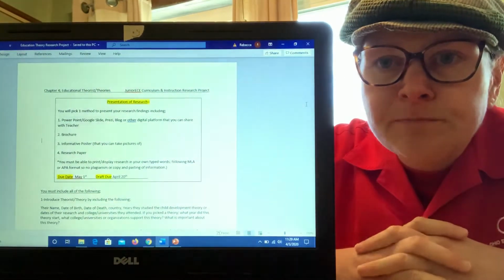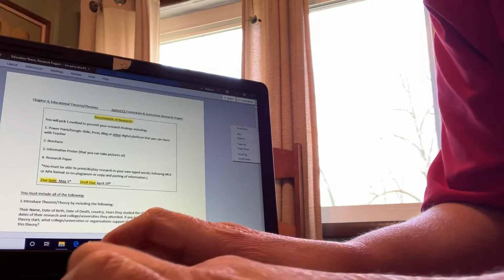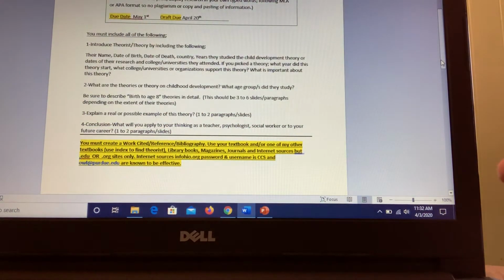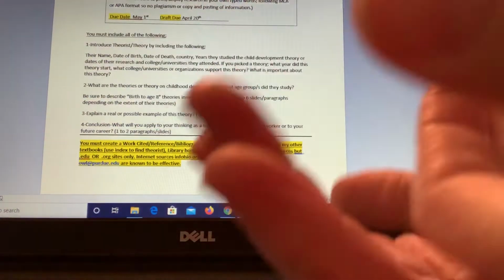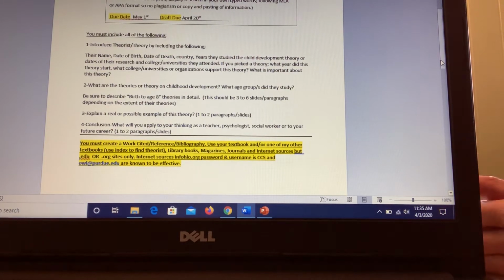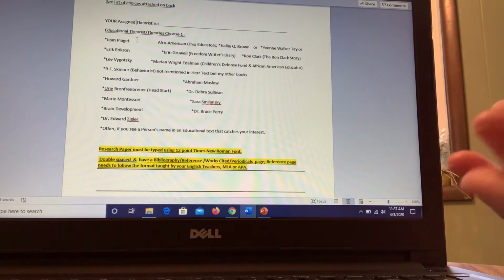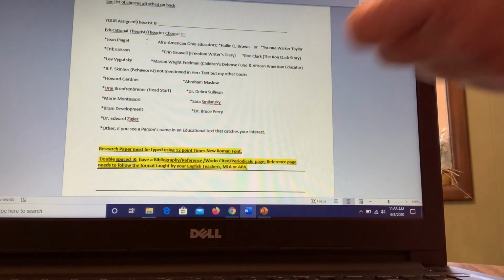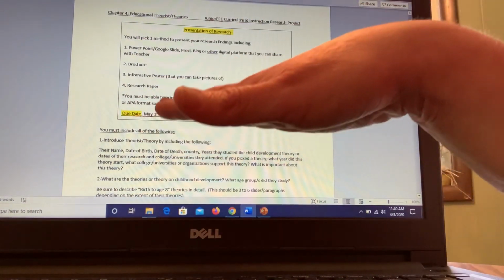Educational Theories/Theorists Project Directions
Assignment Spring 2020